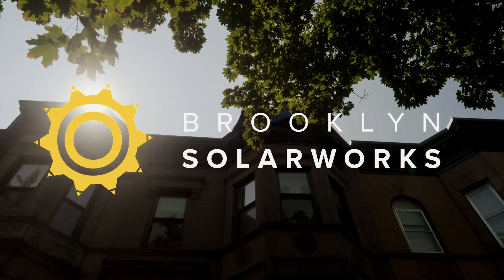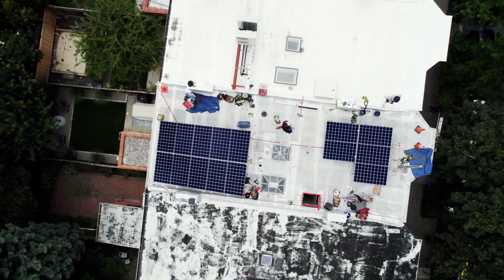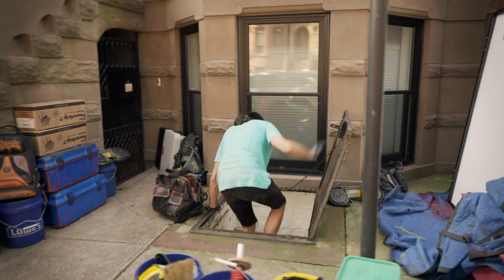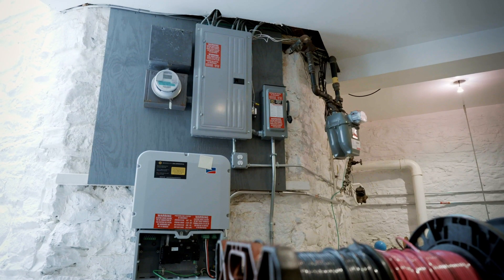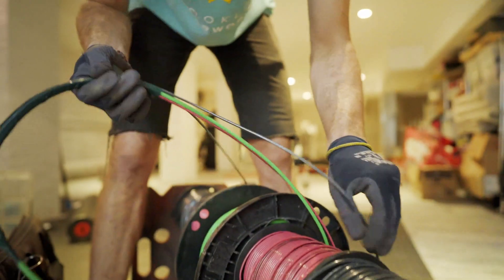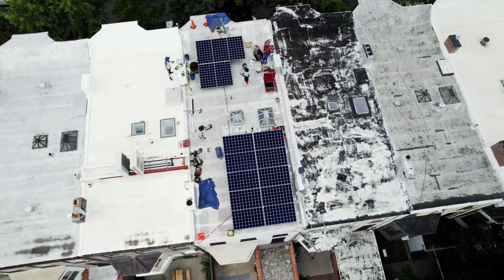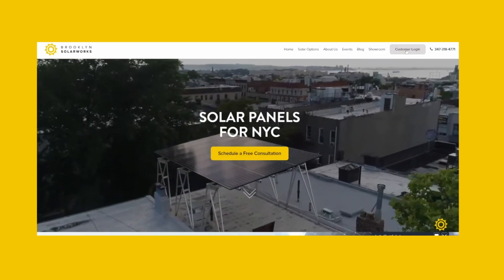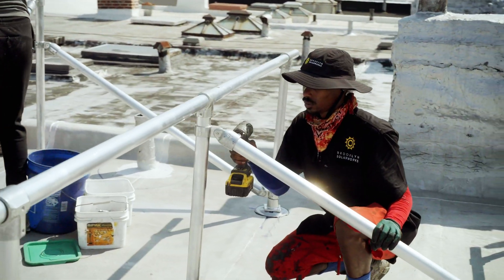What to Expect on the Day of Your Solar Installation | Brooklyn SolarWorks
Whether you’re still considering solar or you’re gearing up for your installation, here’s a glimpse into what you can expect on the day of your solar installation.

Brooklyn SolarWorks's experienced installation team can complete a typical solar project in just one day with minimal disruption to your home and routine. This video will explain the installation process as well as system monitoring and financing.

Ready to flip the switch to solar?